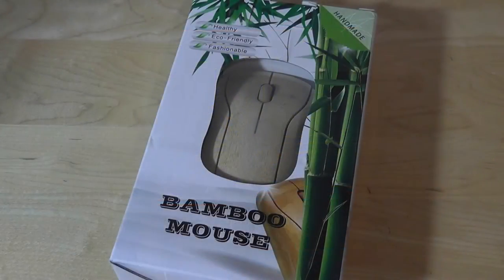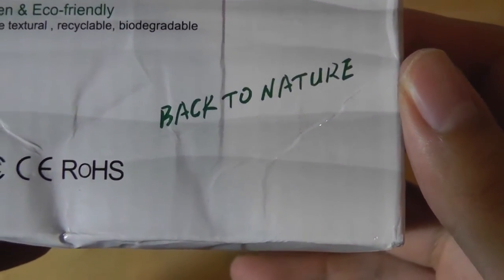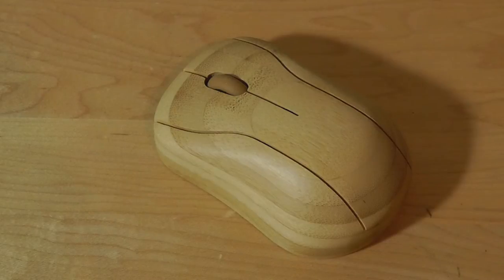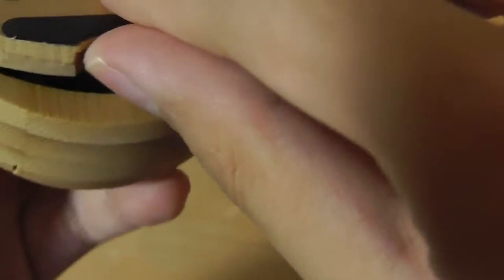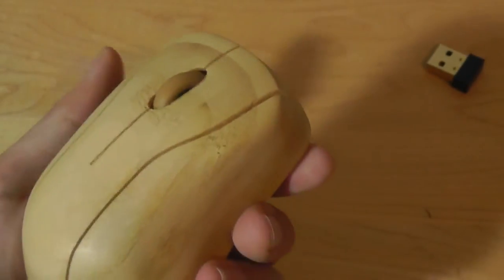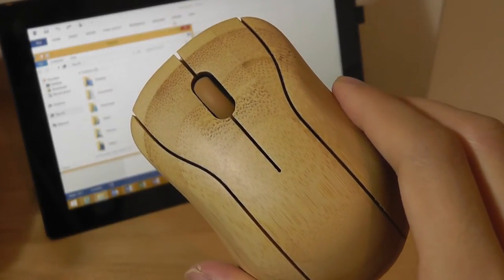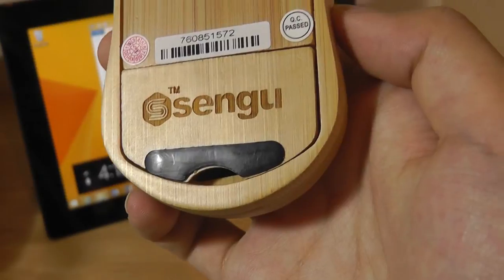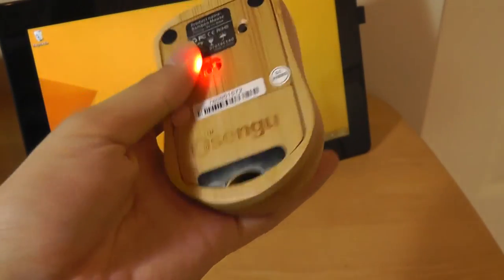REVIEW: Sengu Bamboo Wood Wireless Mouse (SG-MG95-N)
The Sengu SG-MG95-N (handcrafted bamboo wood mouse) uses a 2.5Ghz nano USB receiver and claims to be "healthier, sweat-resistant, and anti-radiation". Although we're not so sure about these final claims, it's a beautiful piece of hardware that works well for computers and tablets. Find out more details in this video review.

Product overview:
This product is full bamboo wireless optical mouse with 3 buttons, report rate is up to 250 report/s. Power supply with 2 pcs AAA battery. Receive and transmission will always get into on-line mode and never off-line. Support computer dormancy and wakeup or automatically dormancy and wakeup.
Application: Laptop and desktop
Operating Environment: Flat working table
Scroll wheel function: Browse IE, Zoom for documents, Convenient & efficient
Compatibility :XP/NT/Vista/Win7/Win8
General Characteristics
Working Temp:0~55℃
Working Voltage:3.0V(2PCS of 7#batteries)
Certificates:FCC,CE,RoHs
Wireless telecontrol distance:10M